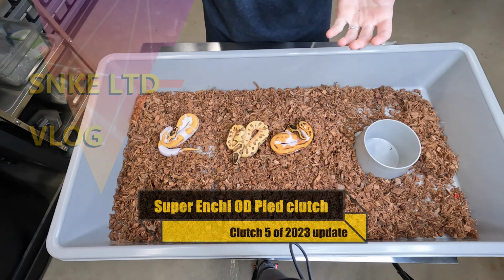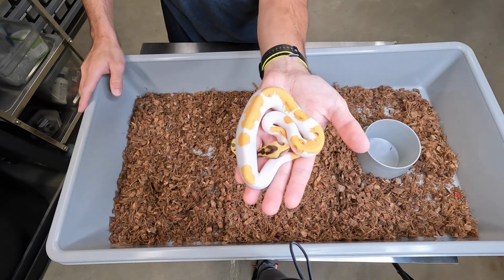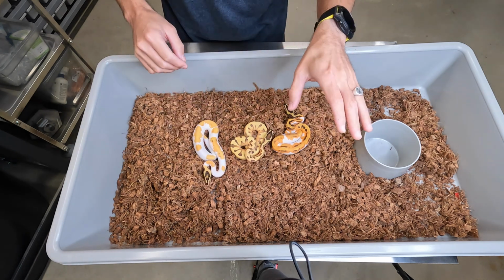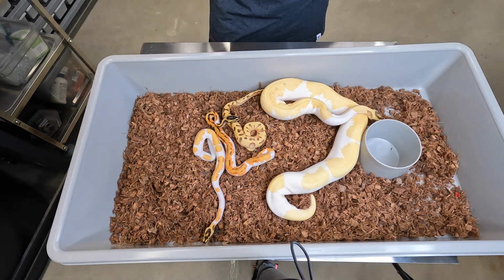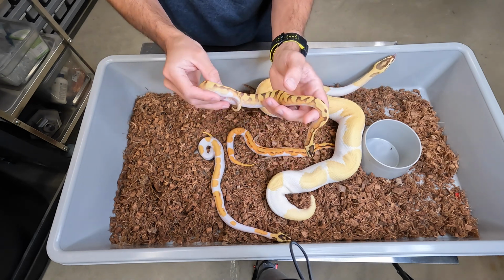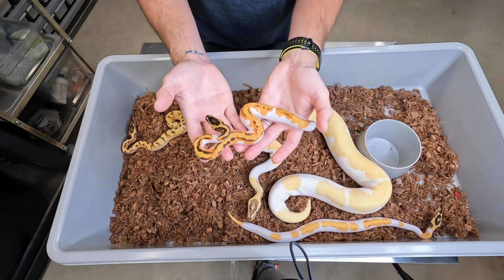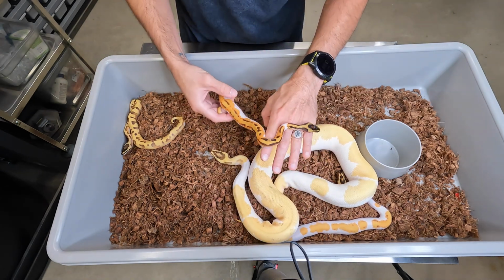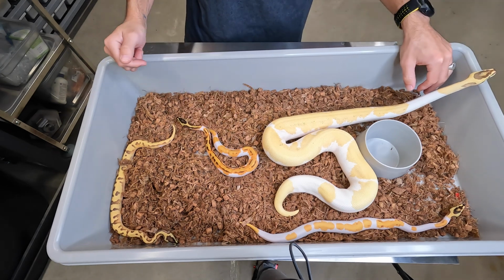Yellow & Orange Pied Ball Pythons Clutch 5 of 2023 Update!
This clutch produced some awesome super enchi, orange dream, yellowbelly pied babies!